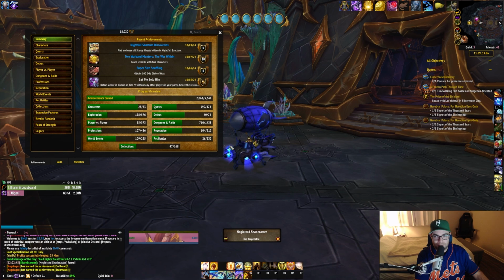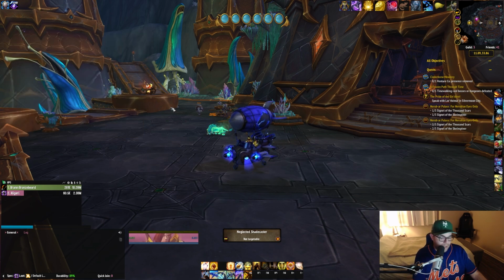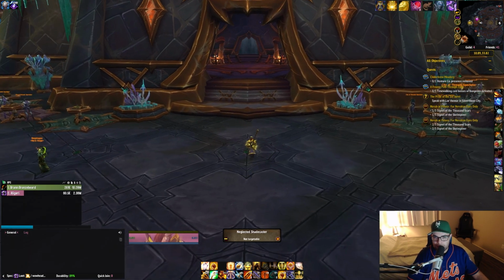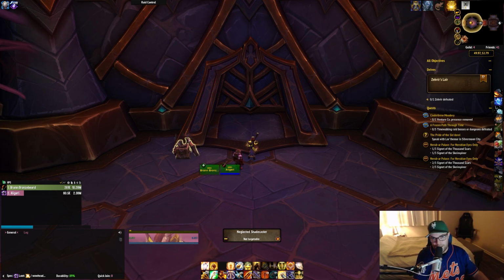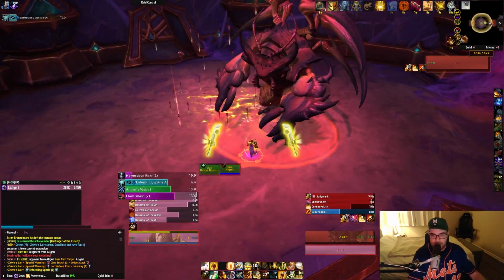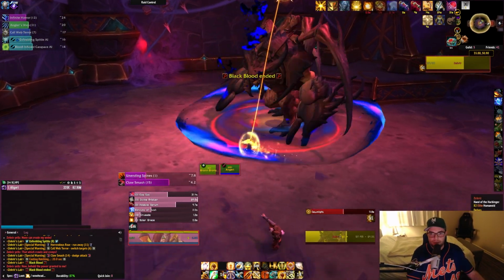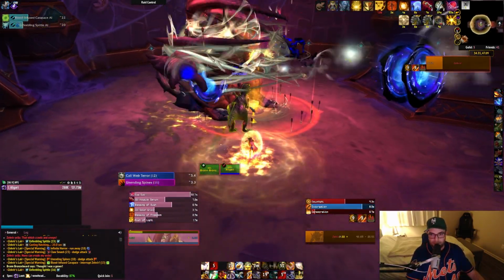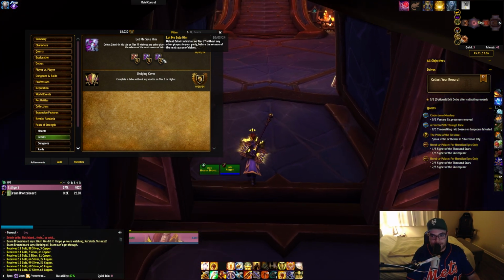How to Kill Zekvir on ?? Difficulty as a Ret Paladin - Full Narrated Build Guide & Kill Walkthrough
0:00 - Intro
1:08 - Gear (I'm a Holy main!)
4:12 - Talents (Scroll down for talent script)
8:03 - How to Access ?? Difficulty
8:55 - Brann Bronzebeard Setup
11:45 - Combat Setup & Important Rebuke Macro
15:10 - Zekvir Boss Fight
26:27 - Closing (Yes the fight is actually 10 minutes)

Talents
CYEAE74QAafj6bdTrgpLZS4VlDAAAwAAjpNbbzMbLbjx2YmttZ2AAAAAAwYimZ2MwMYMLjhZGmlZZGGGMMjxyCbAAzysNzMbNIAAgFA